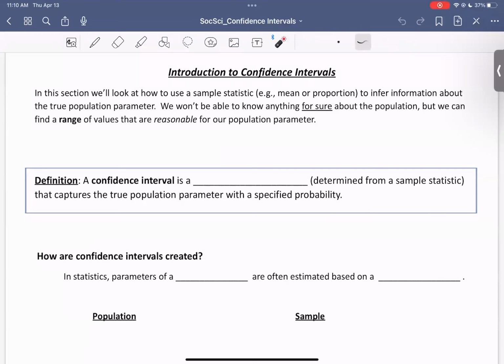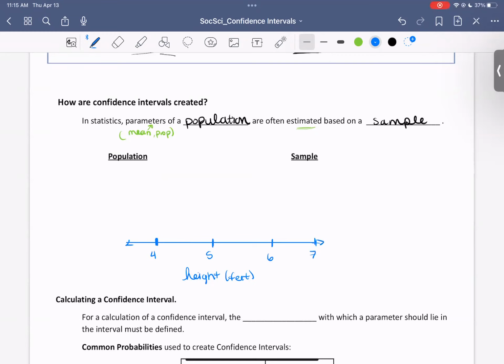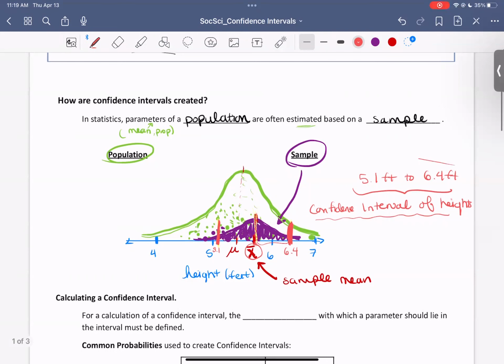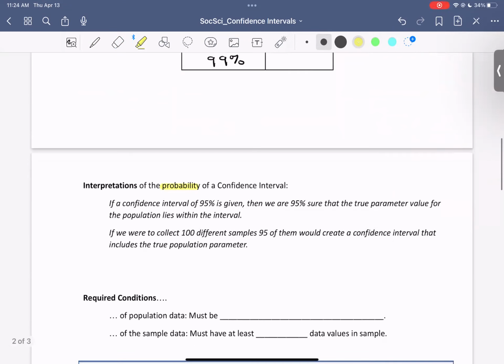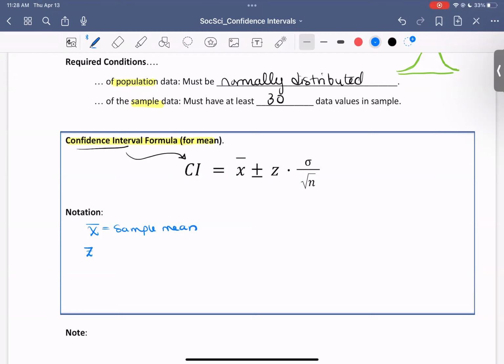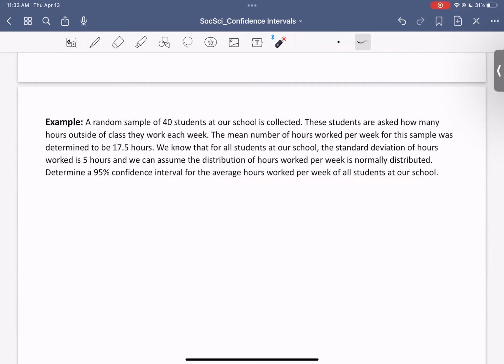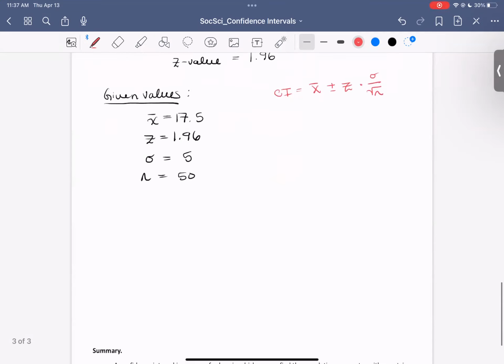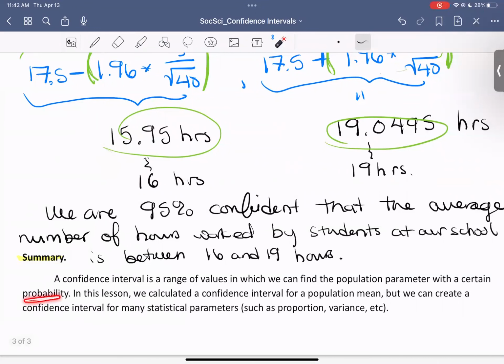Introduction to Confidence Intervals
In this video, we discuss Confidence Intervals (CI). These intervals are ranges of values (created from a sample statistic) that provide a range of possible values in which we are likely to find the population proportion. After giving a formal definition and a brief sketch of the idea of CIs, we then look at the formula for computing confidence intervals for a population mean and finish with an example in which we calculate a confidence interval.